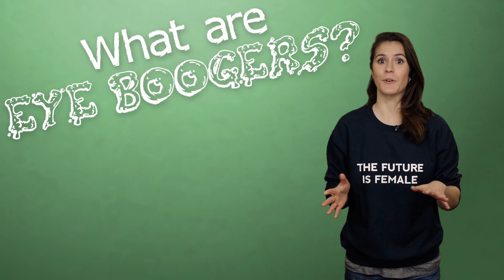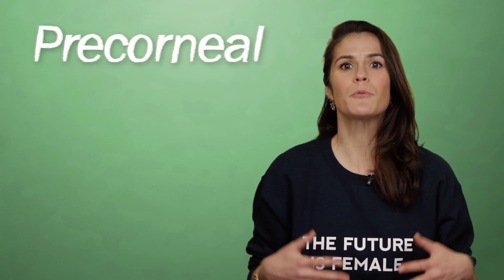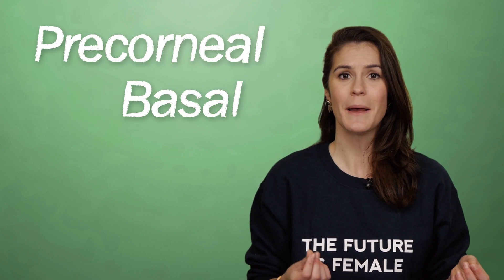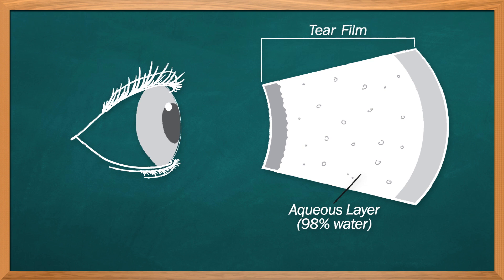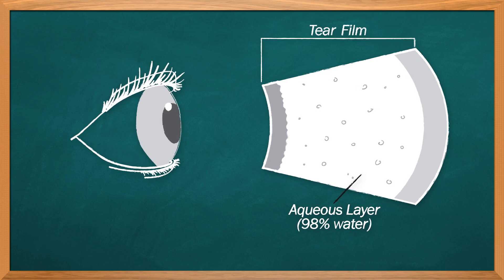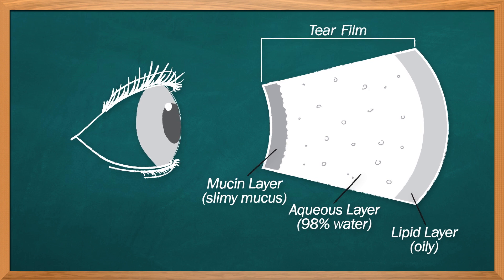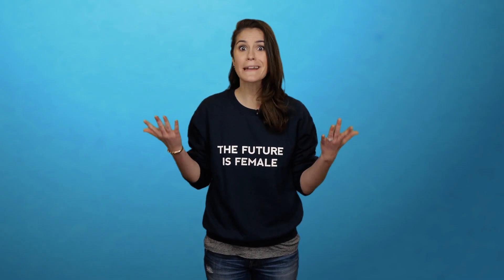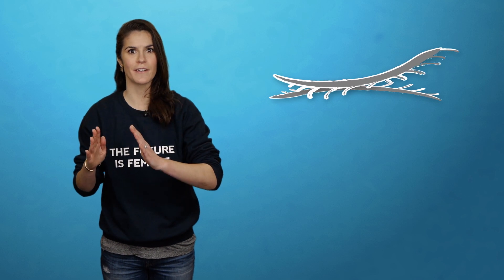What Are Eye Boogers?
The gunk builds up at the inner corners of our eyes is residue of the stuff the coats and protects our eyeballs all the time. Learn what it’s made of and why it turns to sand overnight.

Share on Facebook:
Share on Twitter:

Hi BrainStuff, Cristen here. Today’s question is “What are eye boogers?” If you’ve ever had to wipe gunk out of the corners of your eyes, it’s not because you were visited by the Sandman or a magical mucus fairy. Nope! We live in a cruelly mundane universe. I’m sorry if I’m the first to break it to you.

Eye boogers are a buildup of the “precorneal” or “basal” tear film that coats and protects your eyes -- plus any foreign particles it catches.

This tear film is just 3 micrometers thick, which is less than half the diameter of a red blood cell, but it’s made up of 3 components: the mucin, the aqueous, and the lipid.

The aqueous component is the operative one: It nourishes, lubricates, and flushes your eyes’ cells. It also smoothes over the microscopic lumps and bumps on the surface of your eyes, creating a smooth lens that optimizes light transfer into your retina.

The other two components are a support system for the aqueous one: The mucin component underneath allows it to temporarily stick to your eyes. Mucins are the proteins that make mucus slimy.

And the lipid component outside holds it in place, so that you’re not just crying constantly like you’ve got Moulin Rouge playing on loop. Without the lipid layer, our tear film would drip right off of our eyeballs.

But how do these components become eye boogers, and why do they accumulate in the inner corners of your eyes? I’ll tell ya.

When you blink, your entire eyelid doesn’t close simultaneously. It shuts like a meaty clapperboard, from the outer corners of your eyes inward toward your nose. Your tear film gets pushed along by the motion.

Upon reaching the inner corner of your eye, most of the film drains out through the tear ducts, which empty into your nasal cavity. But some of the film – the mucins, oils, and debris – can clump together and get stuck.

When enough of that builds up, it forms the goop known as eye boogers. And when it accumulates and dries overnight because you’re not blinking it away, it forms the crusty gunk known as sleep or sand.